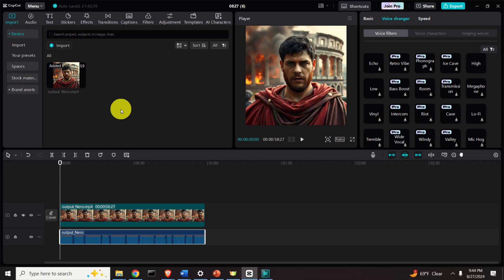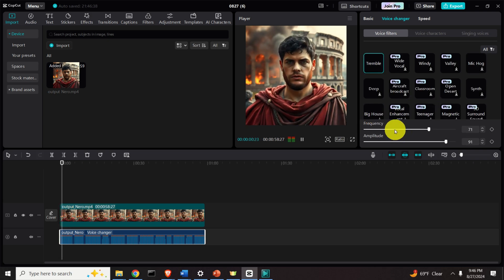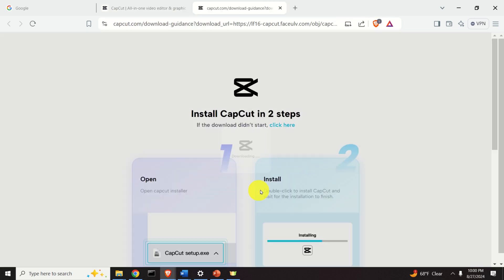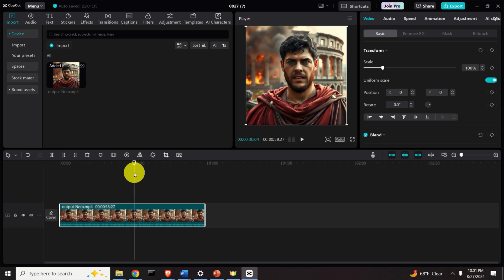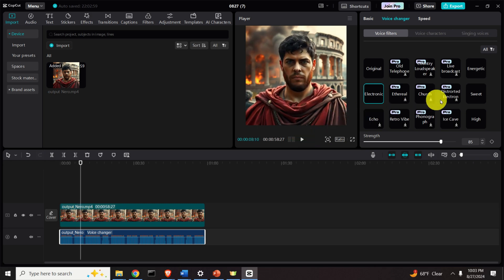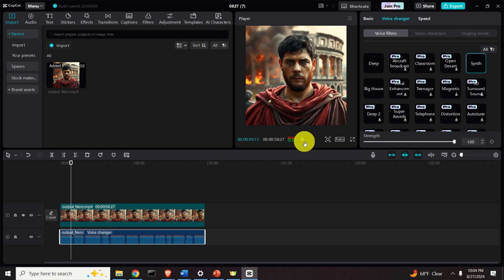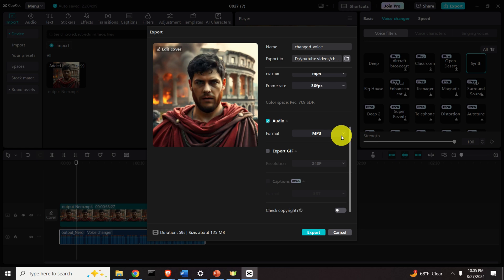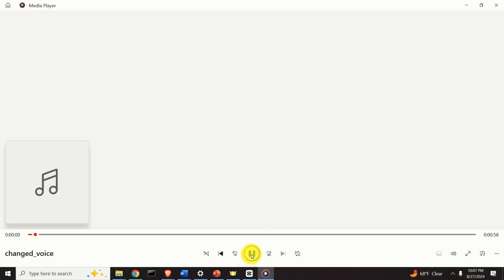How to Apply Speech and Audio Filters to Videos in CapCut - Free Video and Audio Editing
CapCut is free and simple to use software for video and audio editing.
In this video editing tutorial, we explain how to easily apply speech and audio filters to audio and videos in CapCut. We can apply high pitch, low pitch, distortion, tremble, synth, and similar speech filters relatively easily. We also explain how to export the changed video as mp4 file